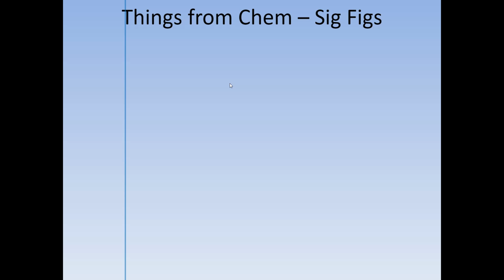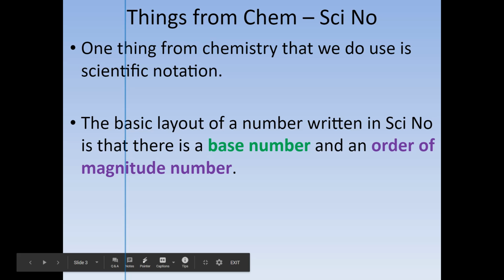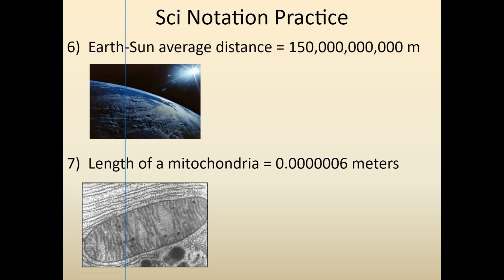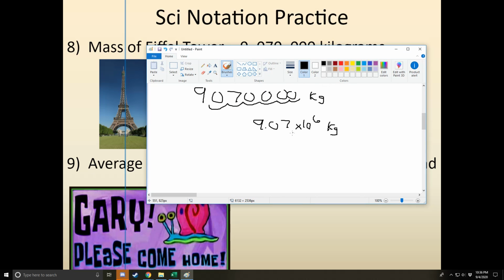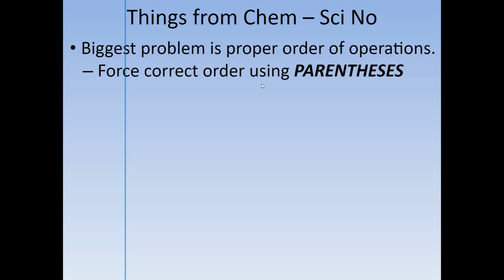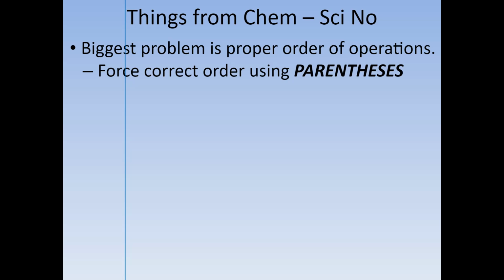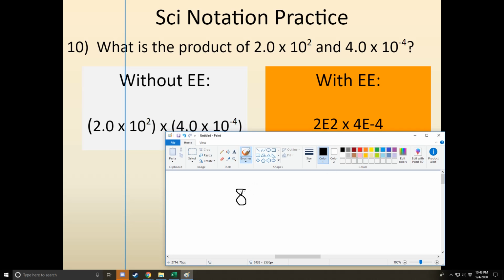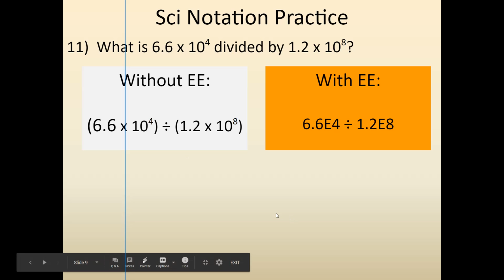0.2R - Sci Notation